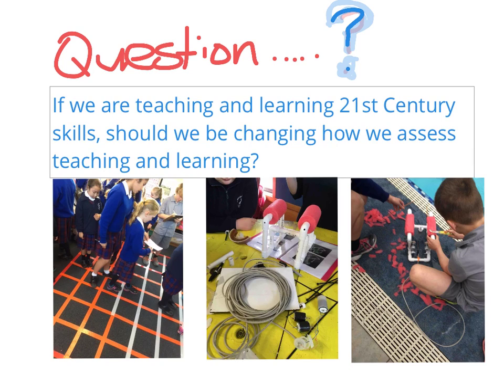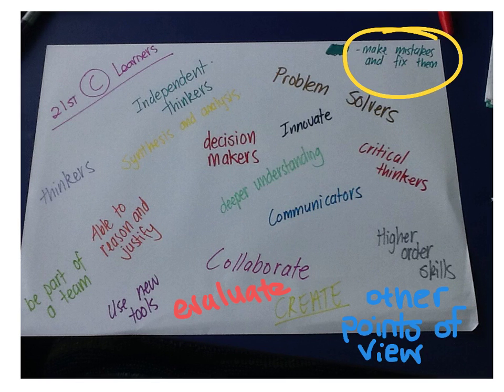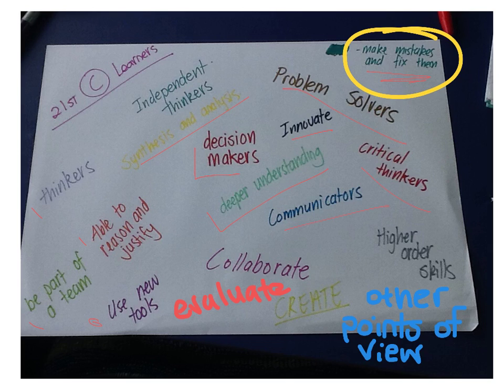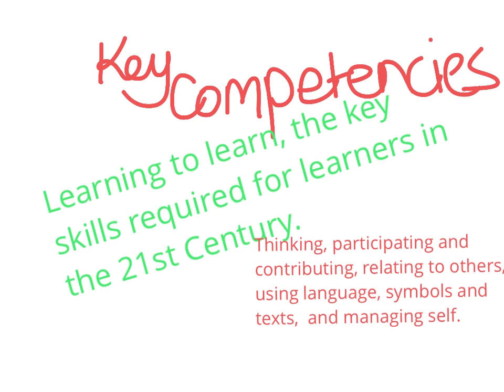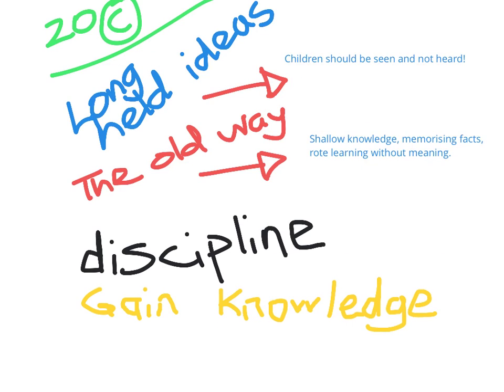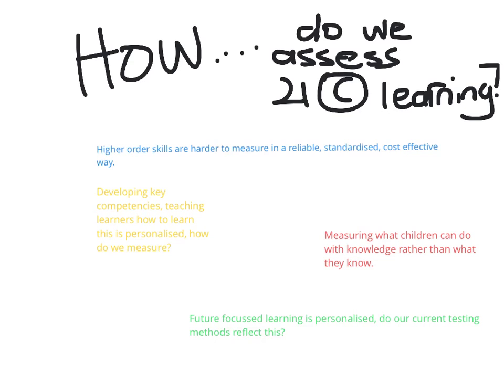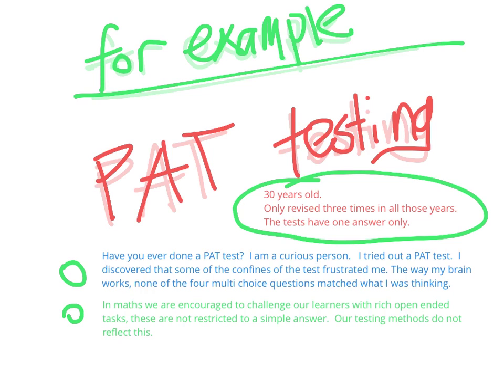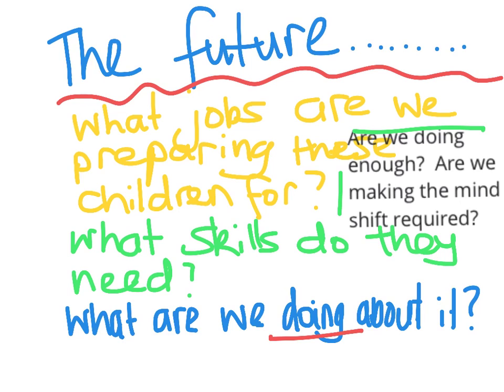21st c learners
Assessment in the 21st Century